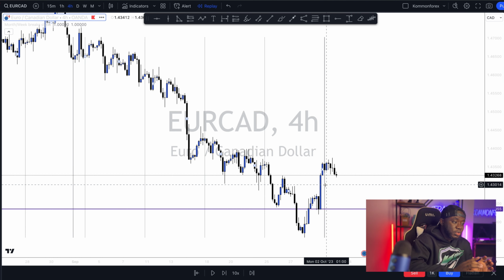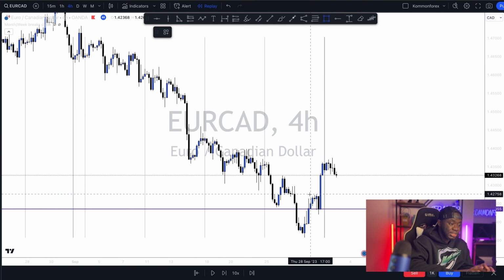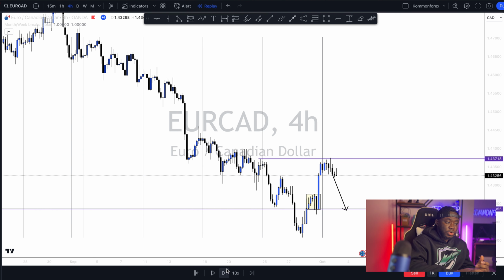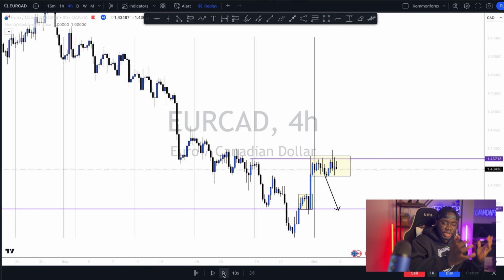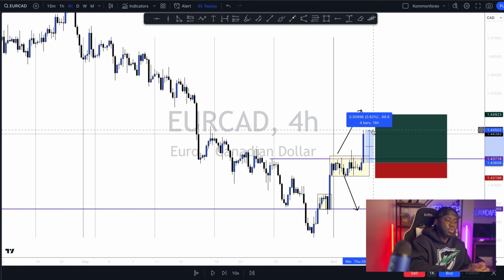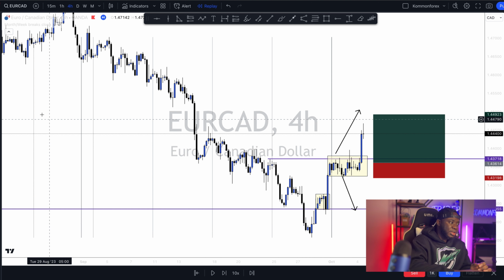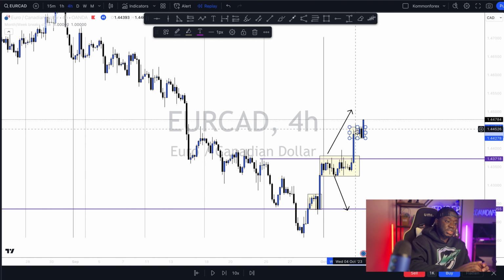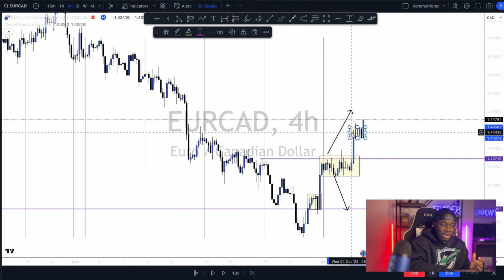This simple breakout strategy will make you rich.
In this video, I detail how I caught over 100 pips on EURCAD with my favorite breakout strategy. I've taken my time to breakdown all the concepts you need to understand trading in less than 10 minutes.  If you took this signal, also comment how much you made.